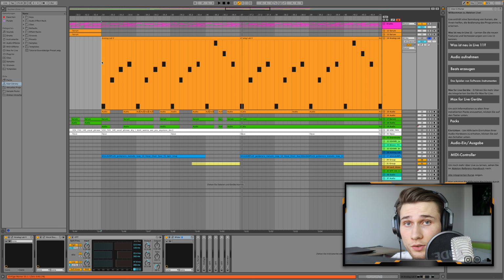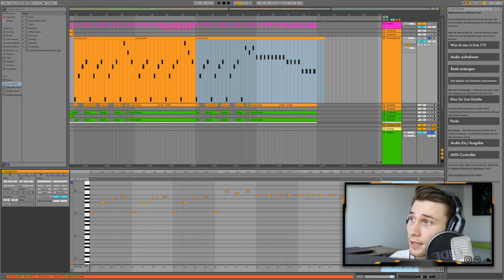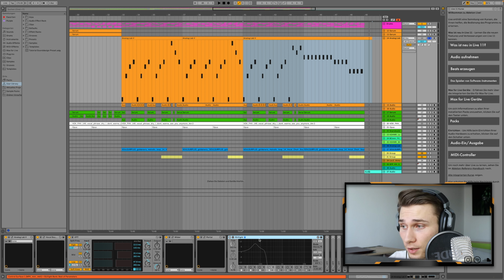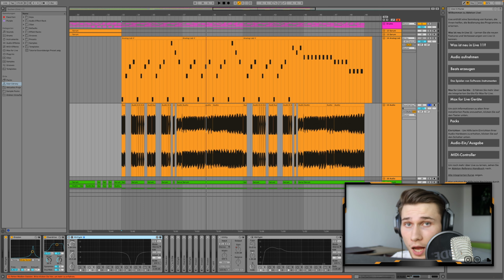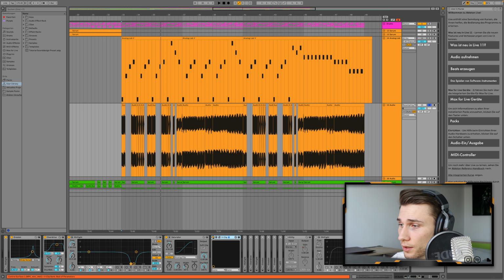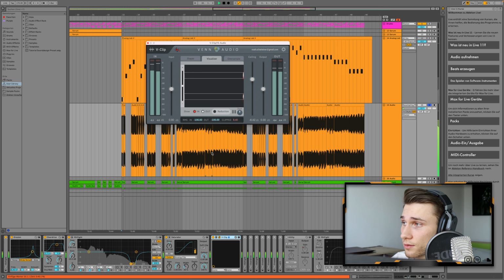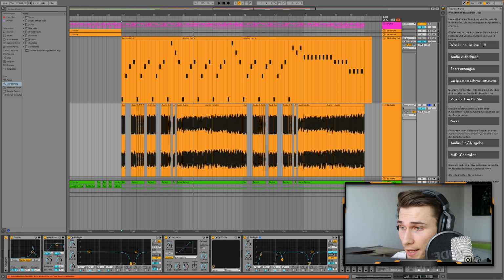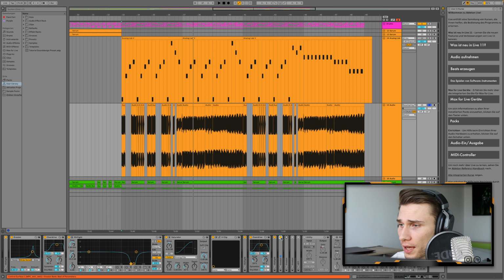Making a D&B Bass | Drum and Bass Sound Design Tutorial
In this video Noa Hope is showing you, how to sound design a fat D&B Bass on a really creative and unique way, delivering some sound design tricks. This sound design tutorial aims to give you a broad perspective on all the possibilities sound design offers. Noa Hope actually wanted to make another melody for his Drum and Bass track, but the melody ended up as a juicy and fat DnB Bass. Enjoy the video!